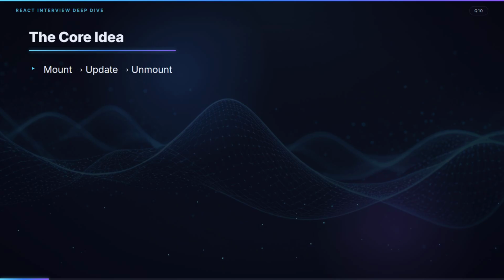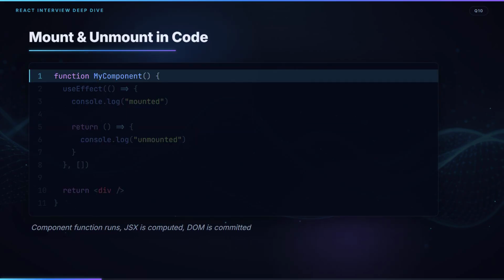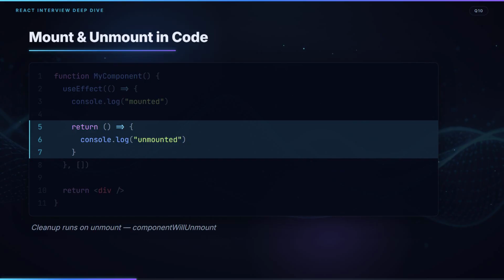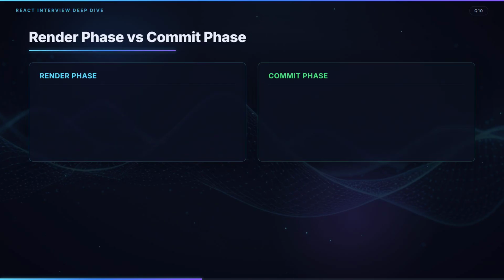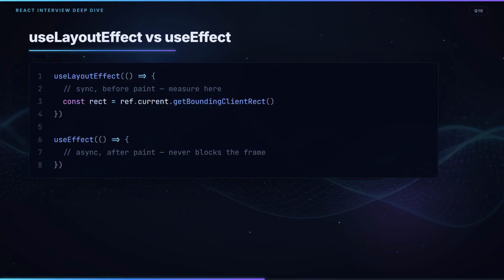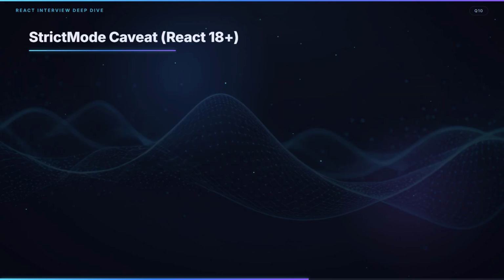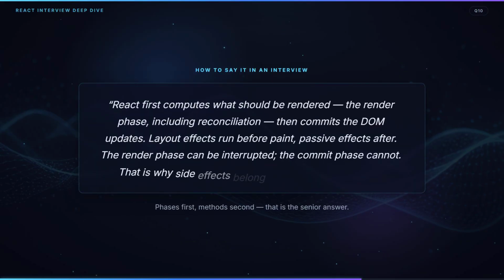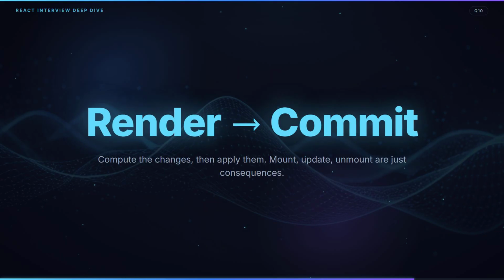React lifecycle is two phases, not lifecycle methods | React Interview Deep Dive #10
The React lifecycle isn't a set of methods (mounting/updating/unmounting) — it's two engine phases: render and commit. `useEffect(...)` is NOT componentDidMount, and interviewers love to probe exactly that.

After this breakdown you'll be able to explain why the render phase is pure and can run multiple times, why side effects belong only in the commit phase, how useLayoutEffect differs from useEffect in timing, and why effects fire twice in StrictMode.

In this breakdown:
0:00 Intro
0:16 The Core Idea
0:37 Mount & Unmount in Code
0:53 The Update Pipeline
1:11 Render Phase vs Commit Phase
1:33 useLayoutEffect vs useEffect
1:52 StrictMode Caveat (React 18+)
2:05 The interview-ready answer
2:26 Mental model: two steps — compute, then apply

📘 Full breakdown — 70 Mid/Senior interview questions in "React Interview Deep Dive":